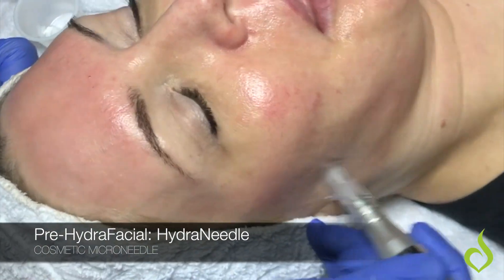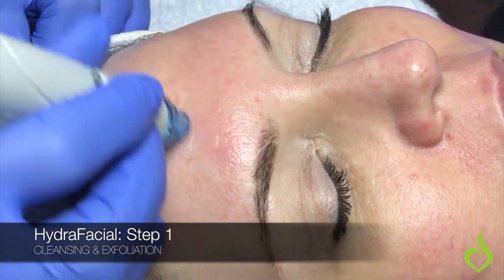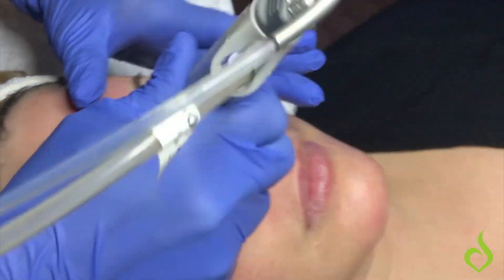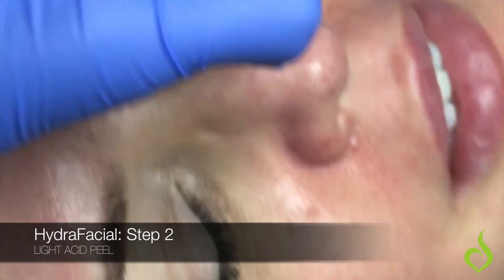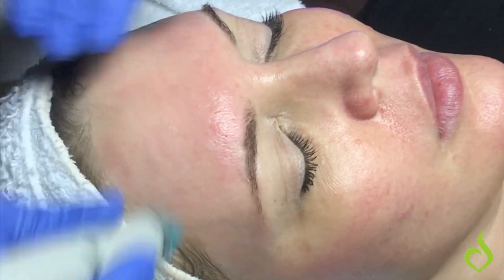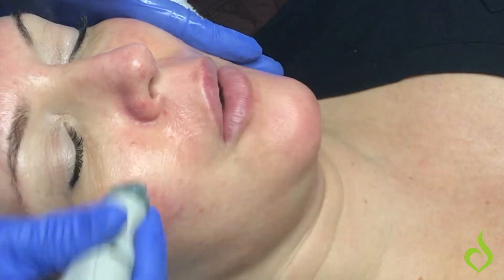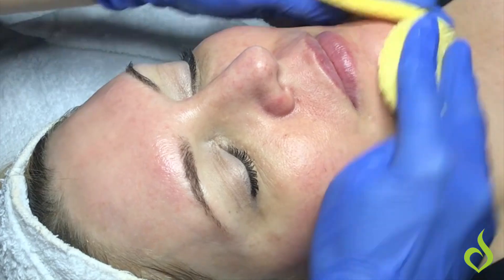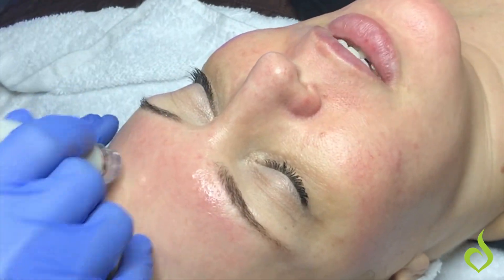HydraFacial with HydraNeedle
HydraFacial + HydraNeedle are both on our Open House Specials!
HydraNeedling opens up your pores so the HydraFacial can get even deeper into your skin, being more effective and leaving you with a dewy, glowing, plump, hydrated look!
HydraFacials are great for those who have congestion, dry skin and anyone that wants to boost the look of their skin!